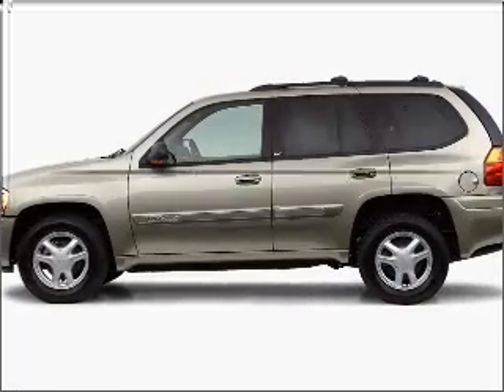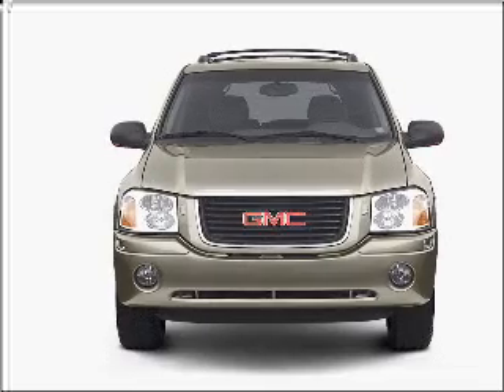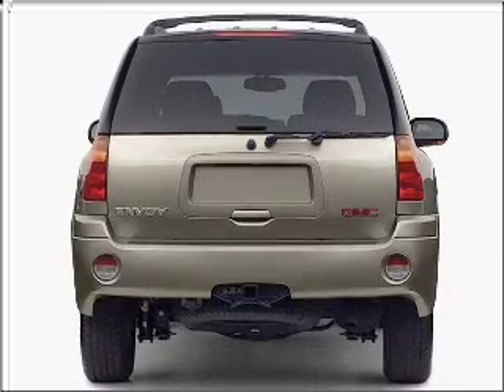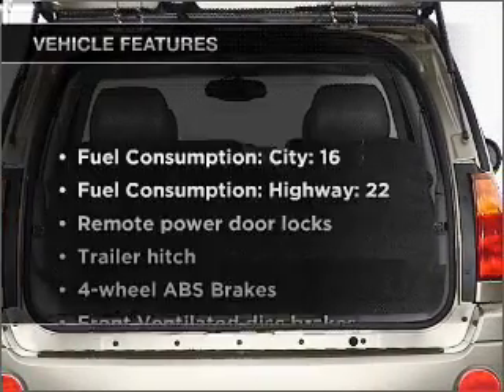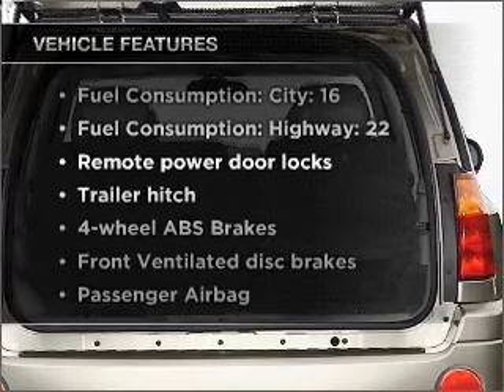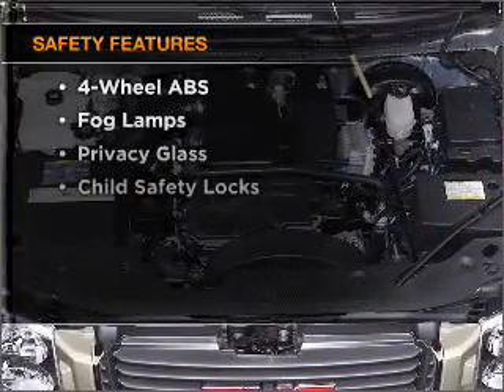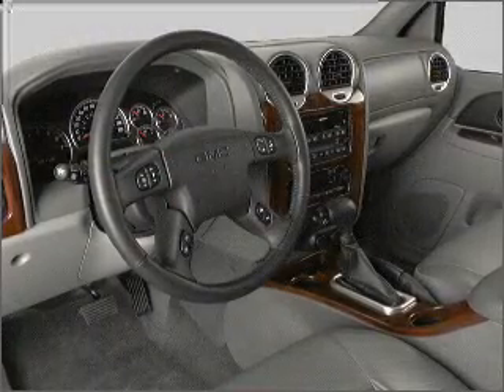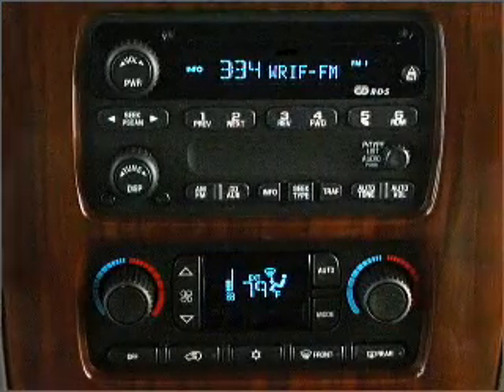2002 GMC Envoy - Costa Mesa CA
Year: 2002
Make: GMC
Model: Envoy
Trim: Sport
Engine: 4.2 liter inline 6 cylinder 24 valve
Transmission: 4-Speed Automatic
Color: Silver
Mileage: 96467
Address:
2828 Harbor Blvd